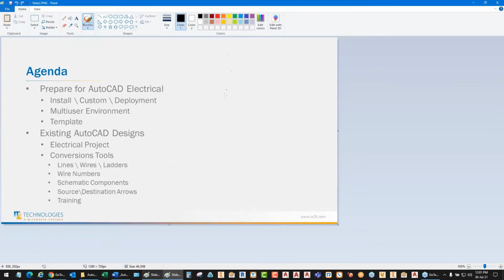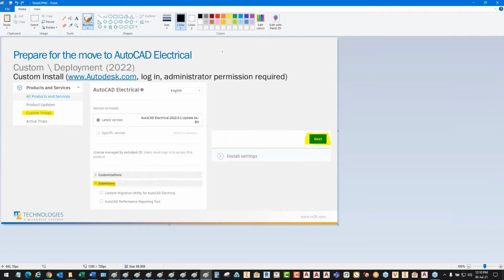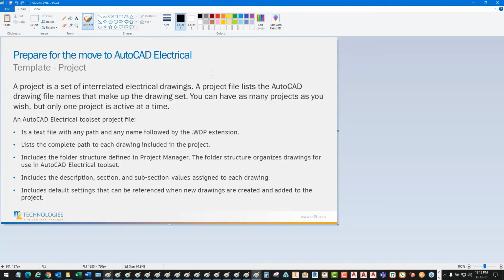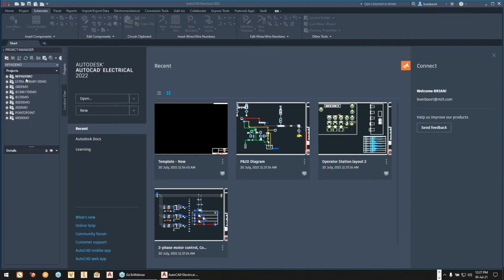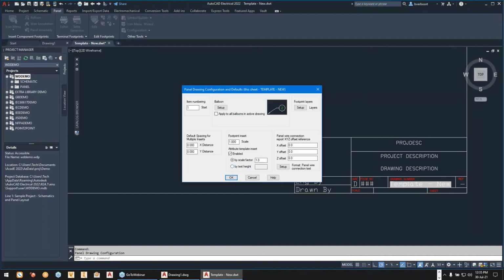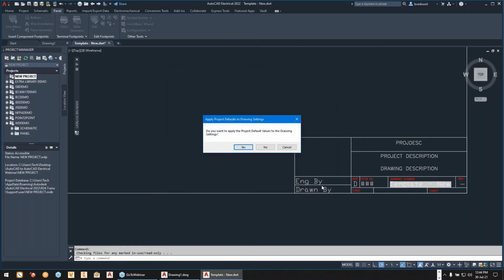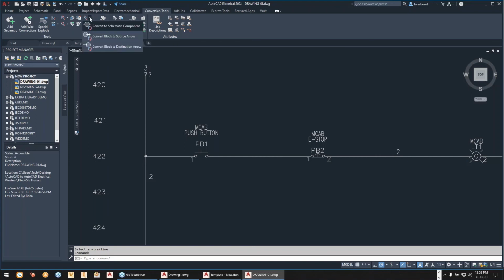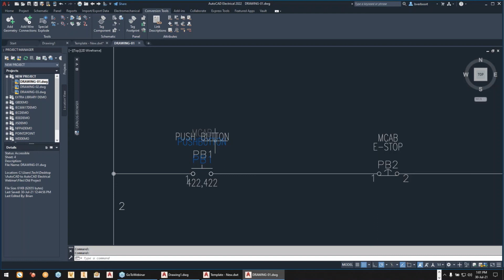Moving from AutoCAD to AutoCAD Electrical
Find out how you can more fully realize the ROI on your AutoCAD investment in this trainer-led webinar with M2 Technologies' Applications Engineer, Karol Licko.

When tedious workflows are streamlined, both owners and engineers can spend resources on exceeding client expectations and innovating new business offerings. The AutoCAD Electrical Toolset is one methodology for regaining valuable project time. With thousands of schematic symbols, streamlined drafting capabilities, various standards, and Bill of Material management, this solution will reduce errors, increase accuracy and automate workflows.

Learning Objectives:
- Prepare for the move to AutoCAD Electrical.
          - Deployment
          - Multiuser
          - Libraries
          - Template Files
- Work with existing AutoCAD Designs
          - Lines \ Wires
          - Symbols